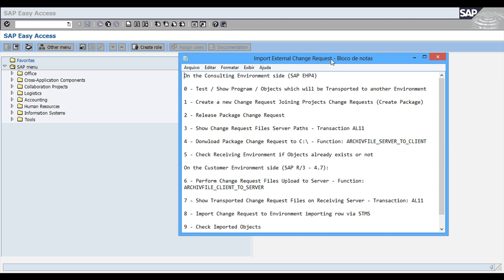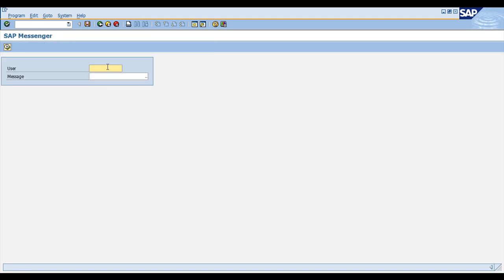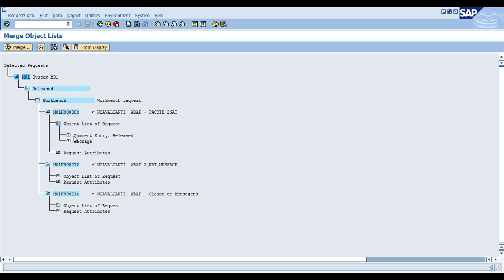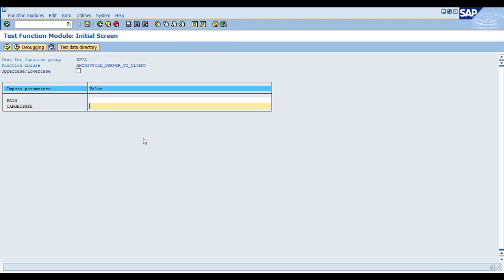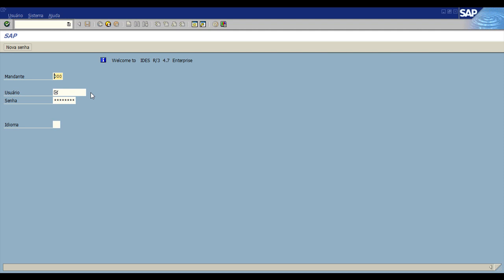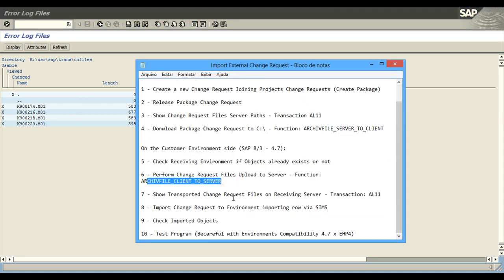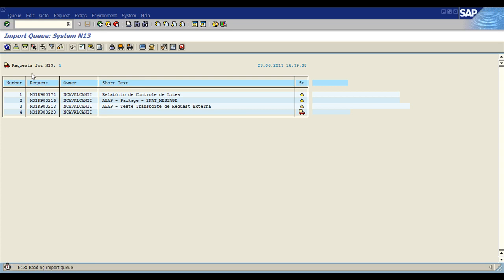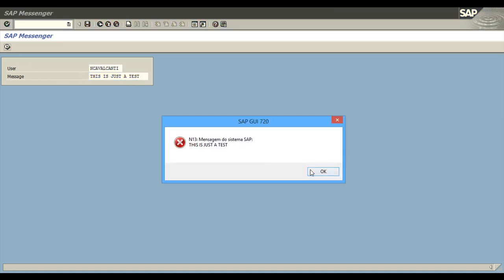SAP BASIS / ABAP - How to Export and Import an External Change Request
In this video, it will be possible to follow all procedures in order to create an External Change Request, which one will  be exported from one SAP environment to another one (importing external request).

Would you like to do a test by your self ? You can download the presented "Project Change Request" and see more informations over this link::